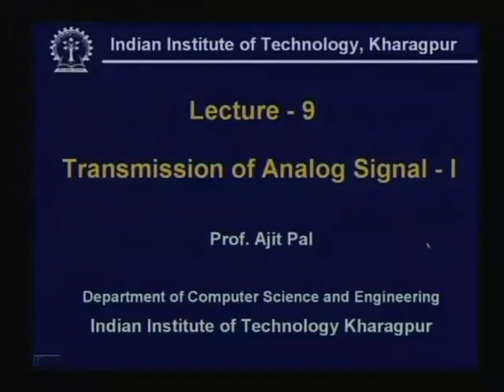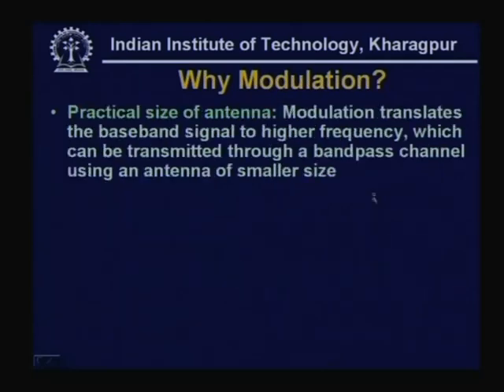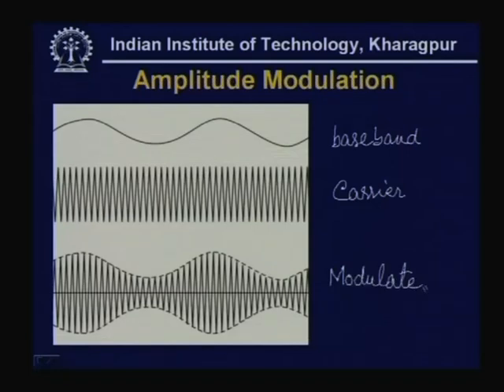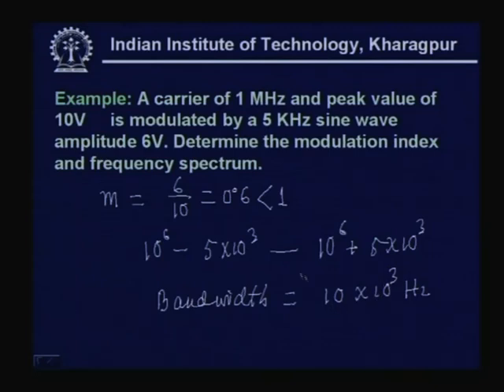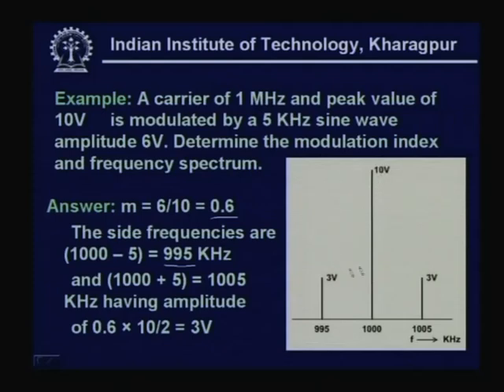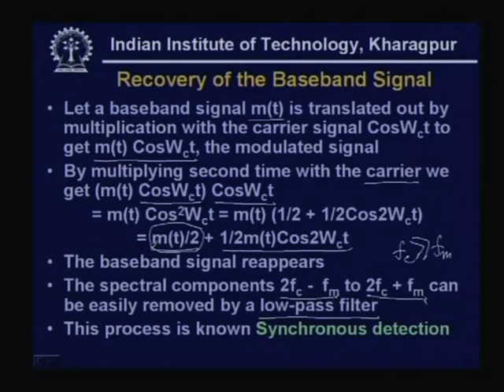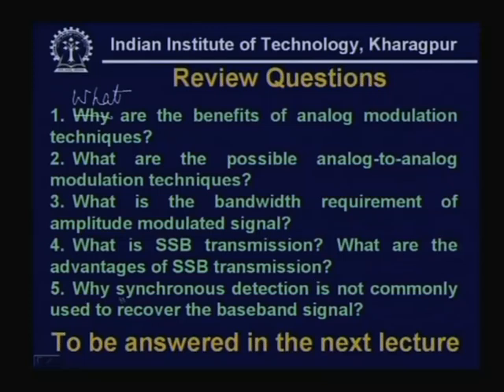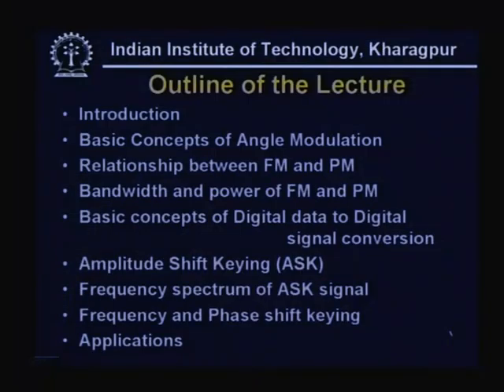Lecture - 9 Transmission of Analog Signal - I